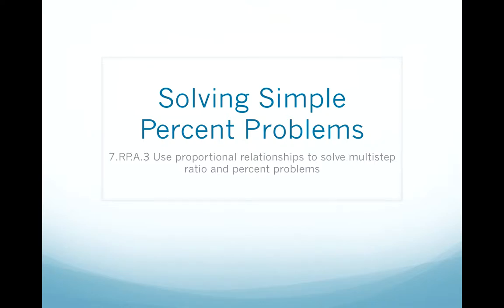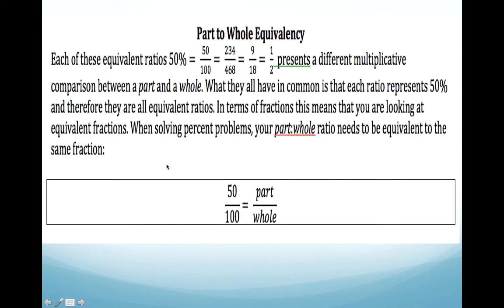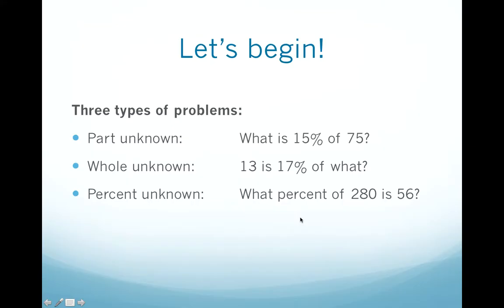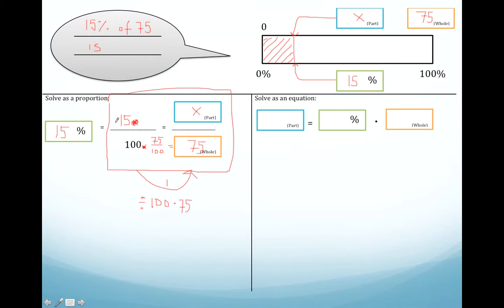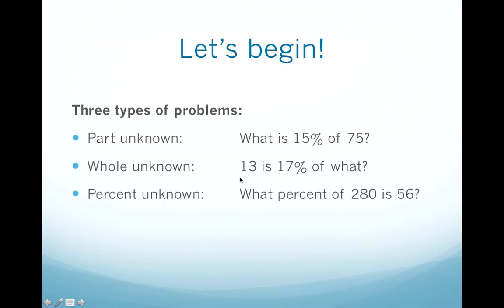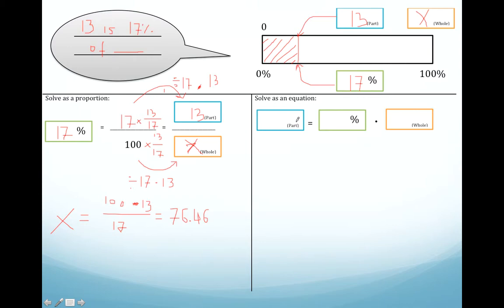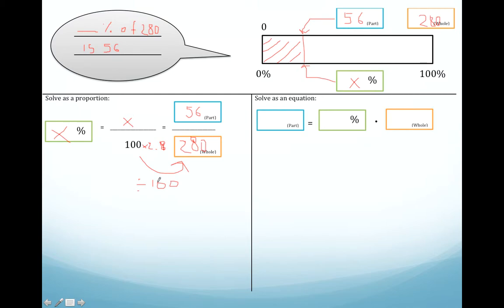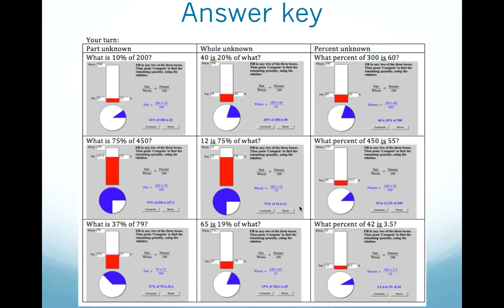7RP3 Solving Simple Percent Problems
7.RP.A.3 Solving Simple Percent Problems using visual model, proportion and equation.
Correction1: On a couple of occasions I referred to 1/2 as "one over a half". This instead should be read just as it is written "one over two".
Correction2: A couple of times I refer to the missing factor as quotient  (should be product) divided by the known factor.